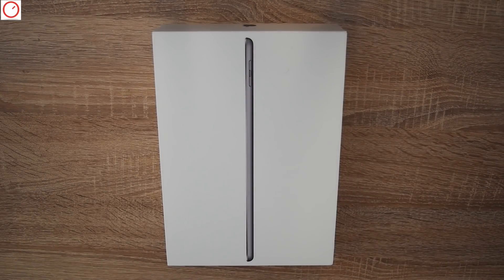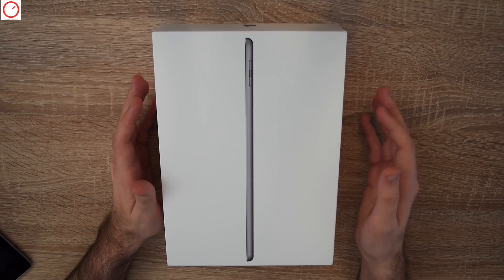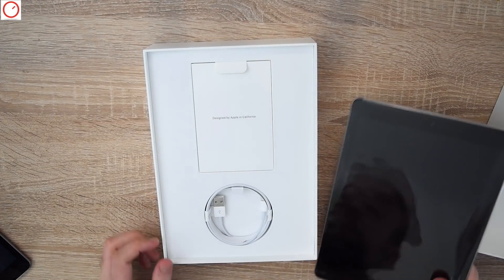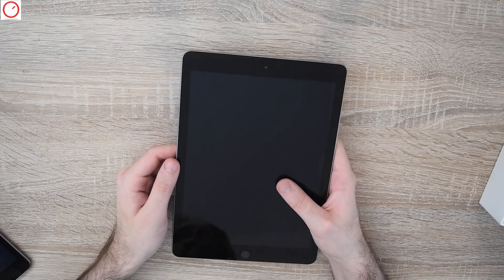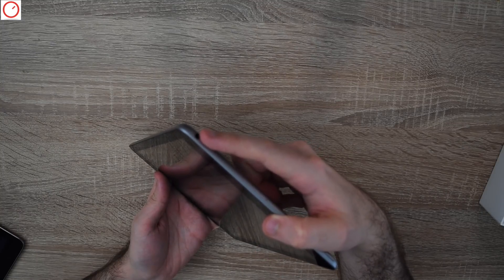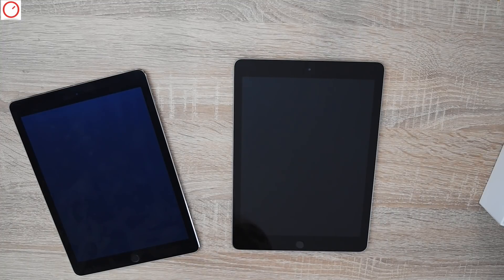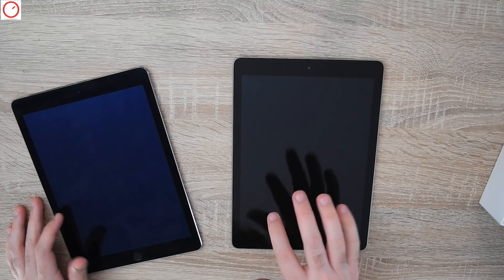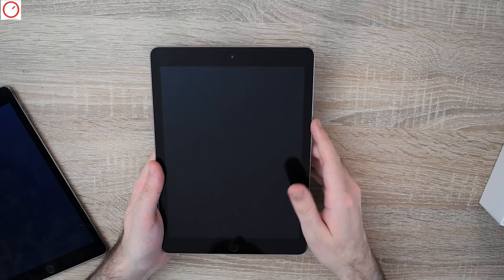Why I Bought An Apple iPad 6th Generation (2018) - First Look | SYNTH ANATOMY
Damn curiosity! Bought recently an iPad 6th generation (2018) to compare it with my current iPad Air 2. Here is my first look/unboxing.

Full Bucket Music released recently the Deputy Mark II, a free string Synthesizer also for macOS. Here is a sound demo of this great free plugin.